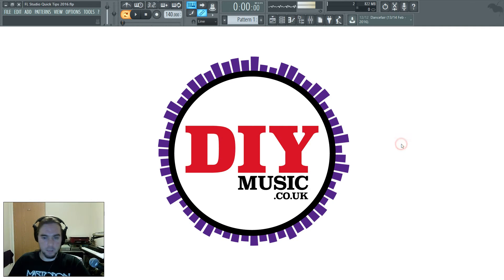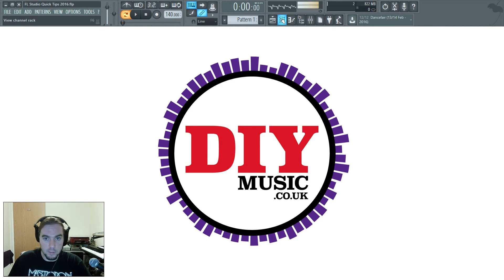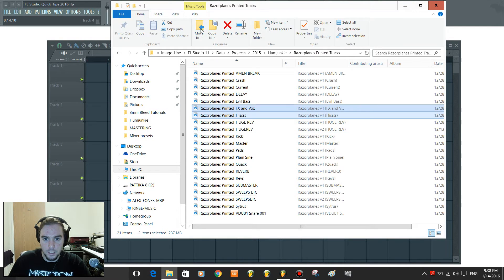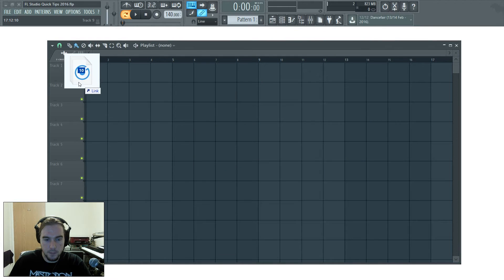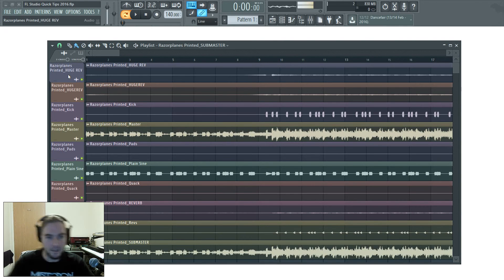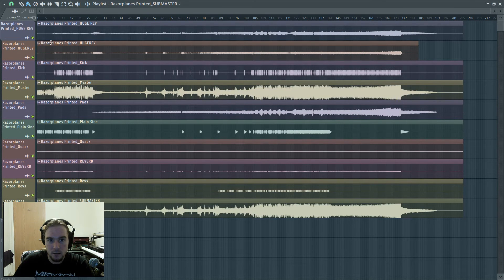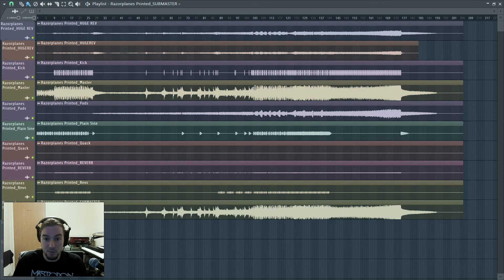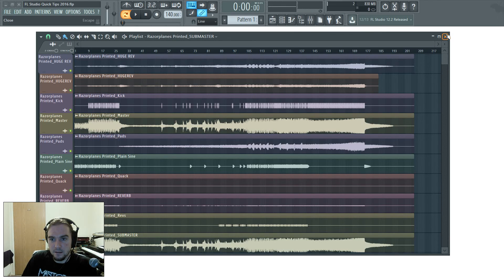FL Studio Quick Tip - Drag and Drop Multiple Audio Files to the Playlist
to find all kinds of mega-interesting stuff for DIY musicians, bedroom producers and home studio fanatics. Hit SHOW MORE for more useful links and info.